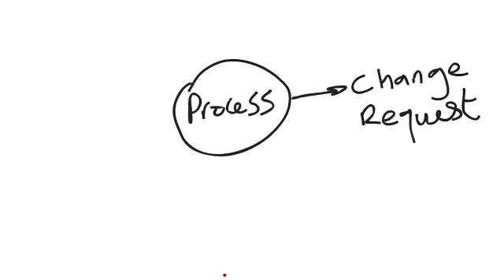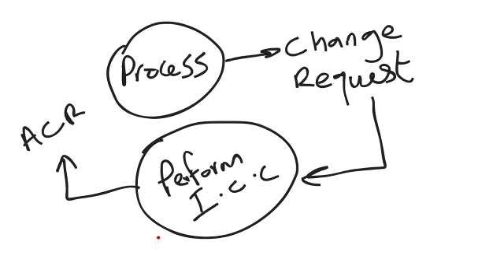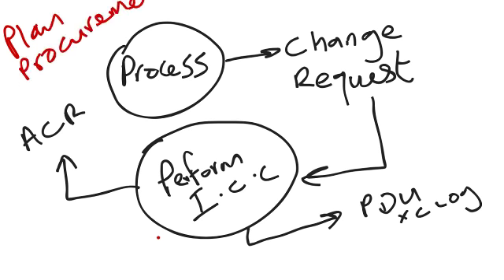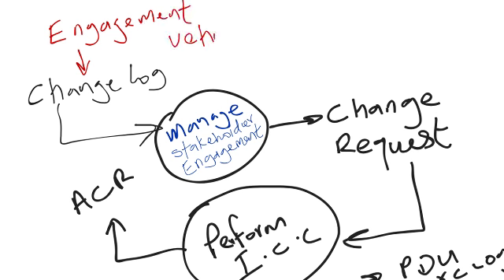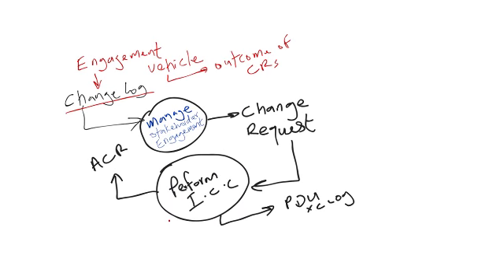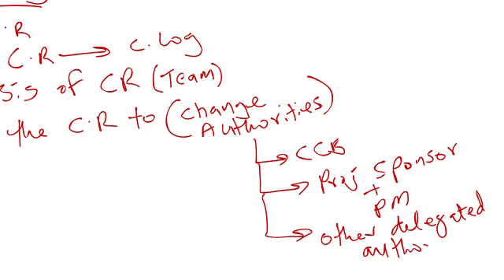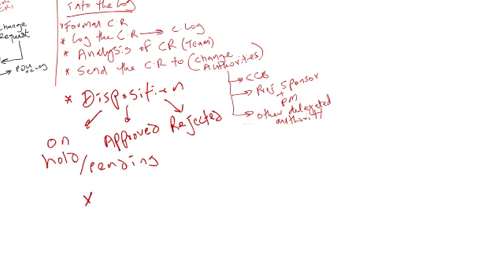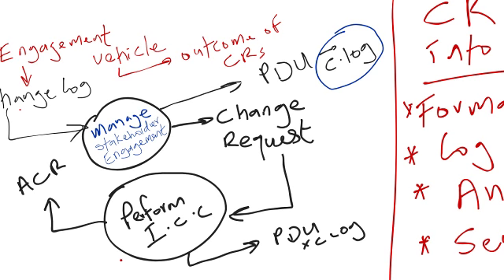Student Question about Change Log (PMBOK Guide Sixth Edition)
Student Question about Change Log